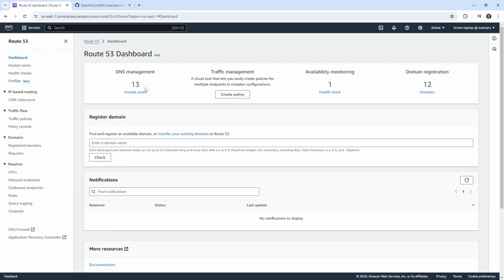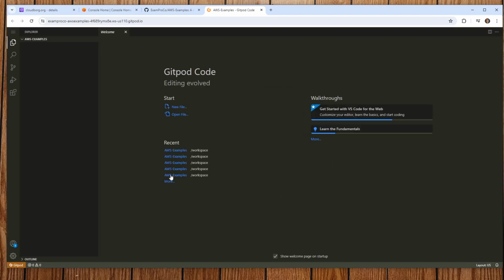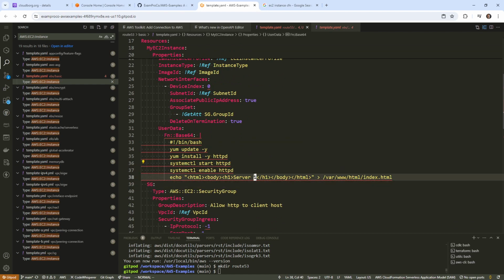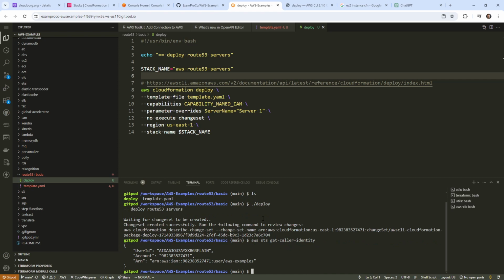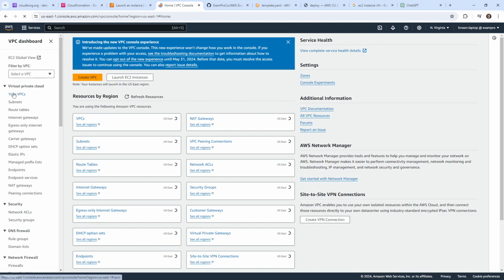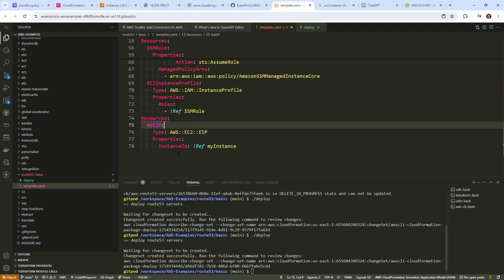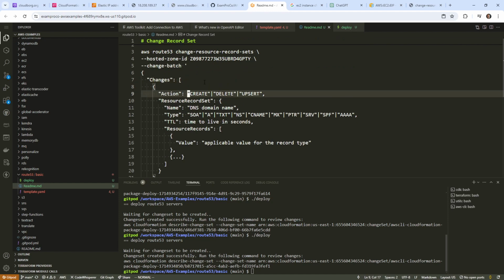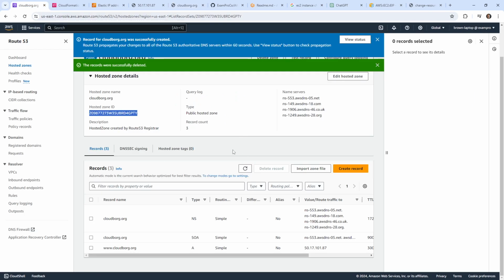Route53 Basic lab